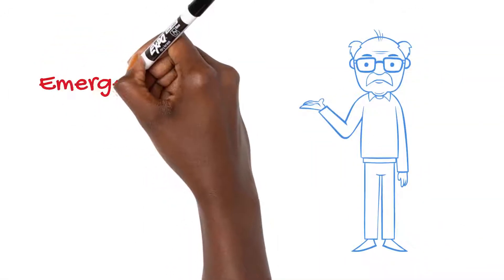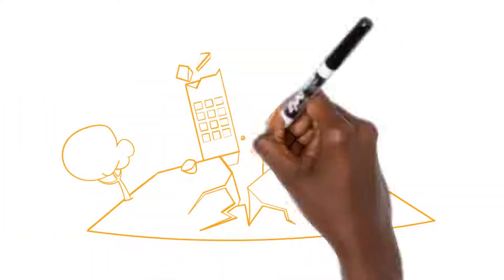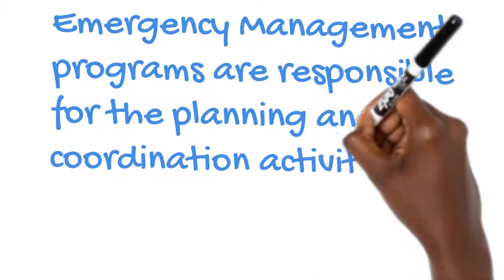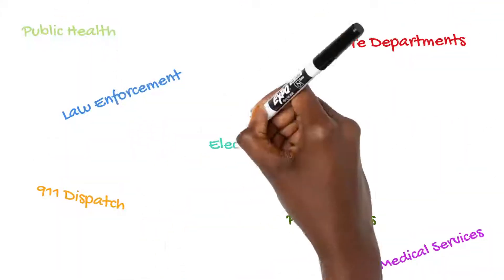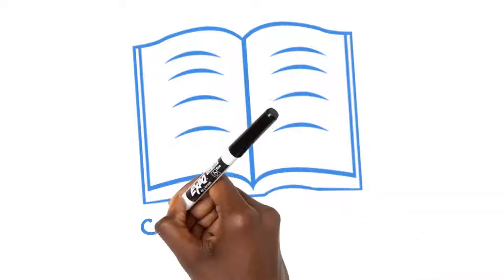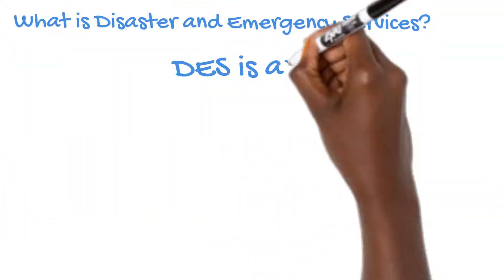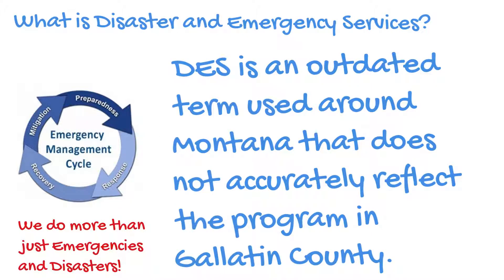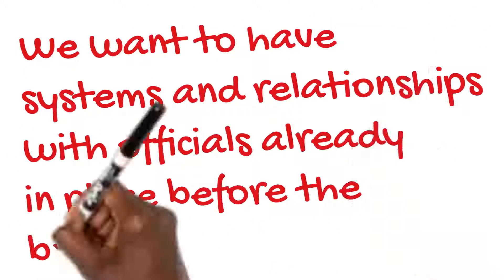What is Emergency Management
An overview of what Emergency Management does in Gallatin County, MT.